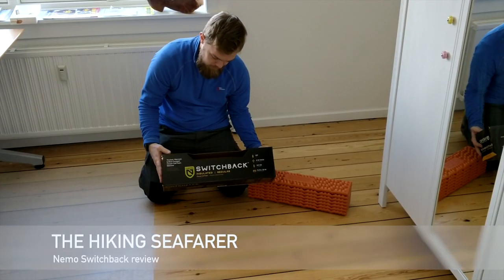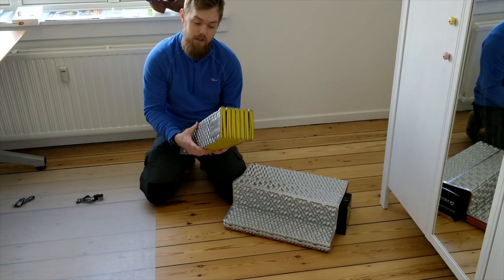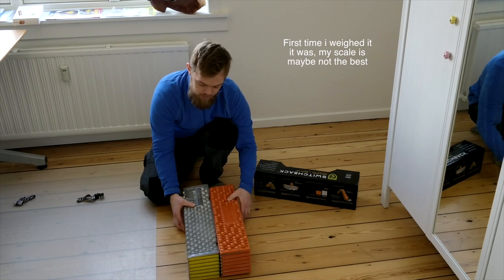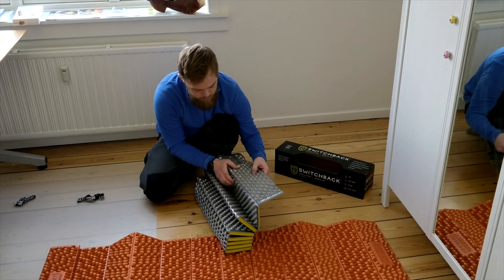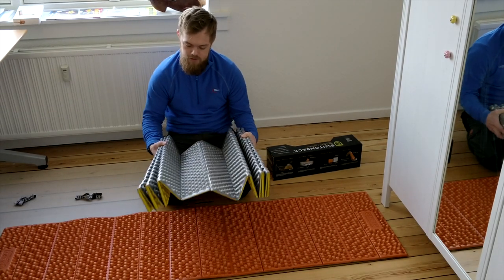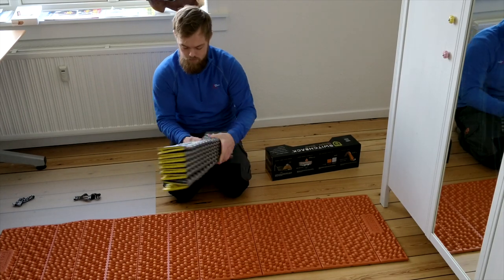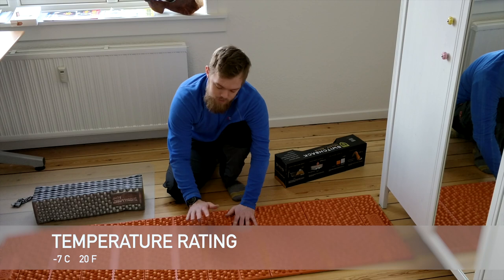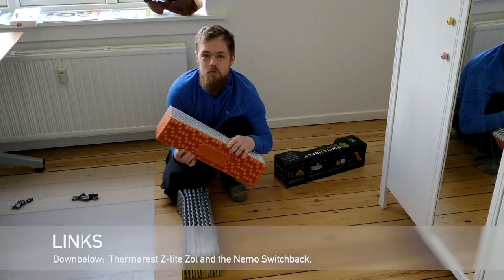Nemo Switchback - Review and comparison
Nemo Switchback:

Thermarest Z-lite sol: